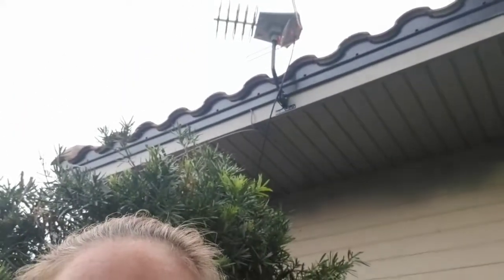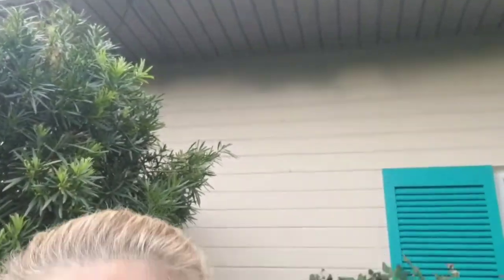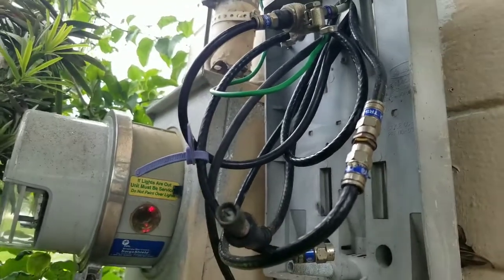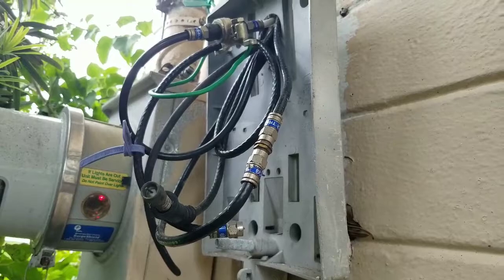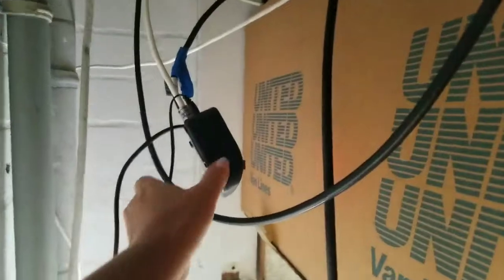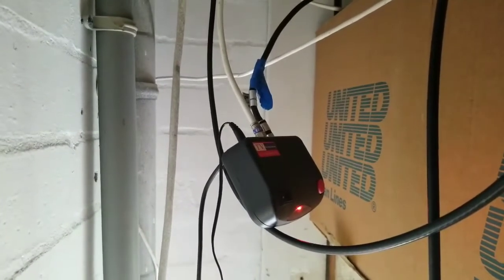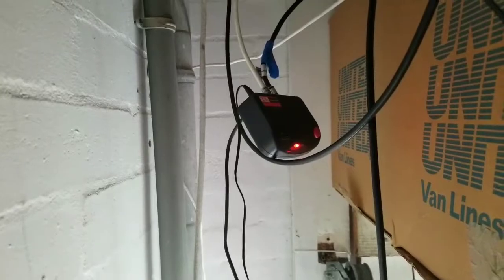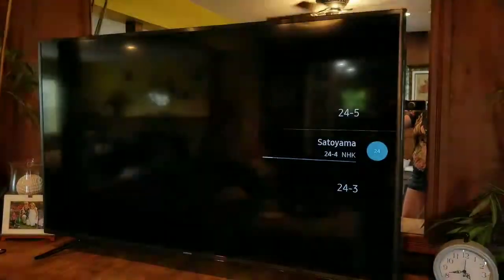Cutting the cable! Antennas Rock!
I disconnected cable TV and installed an antenna. But how did I get it to my tvs? And how did I still have internet? Watch and find out!